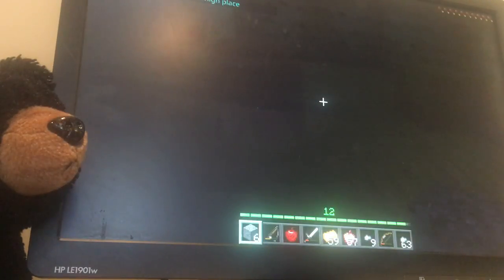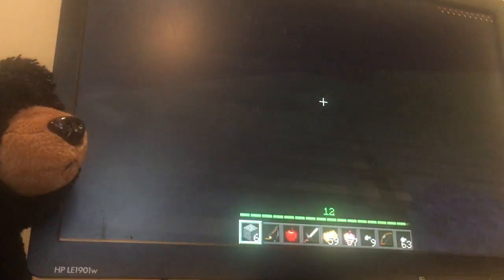12th Century France (Episode 11, Part 1)